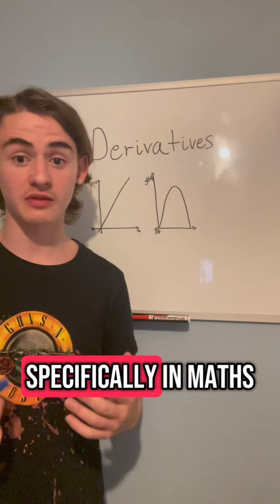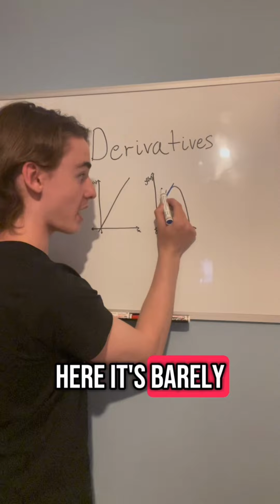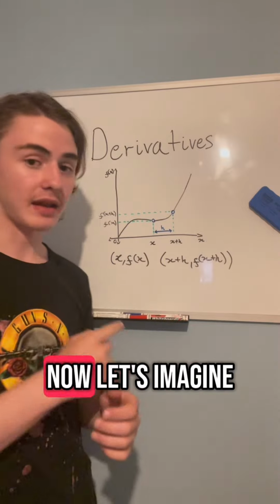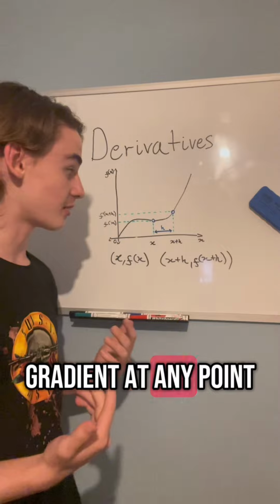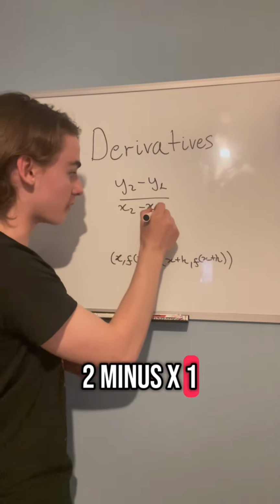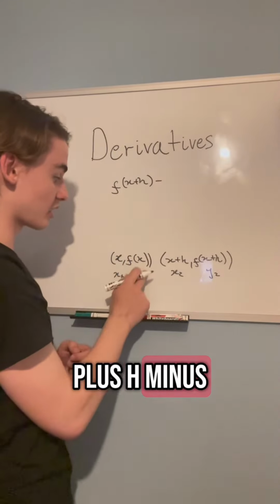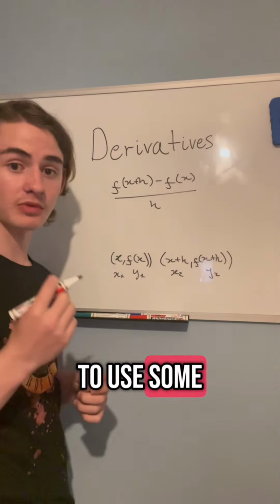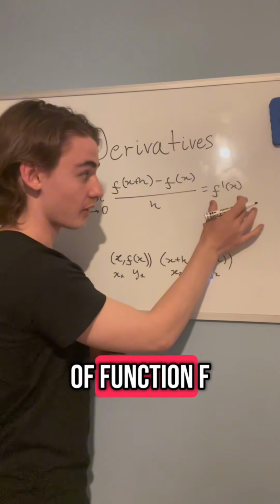Do you know about this awesome math tool?